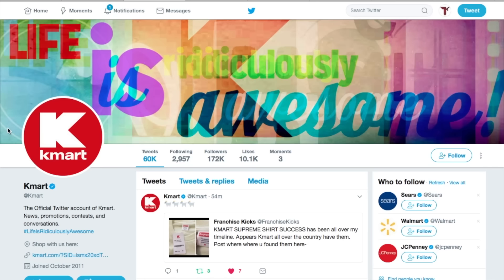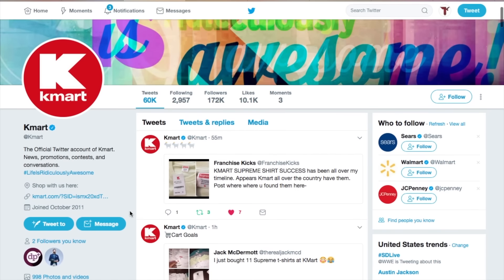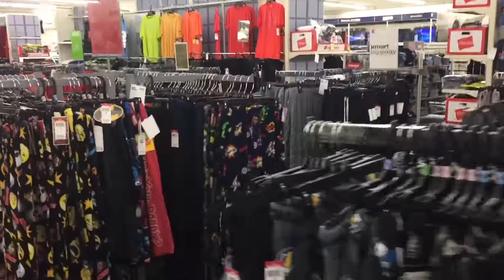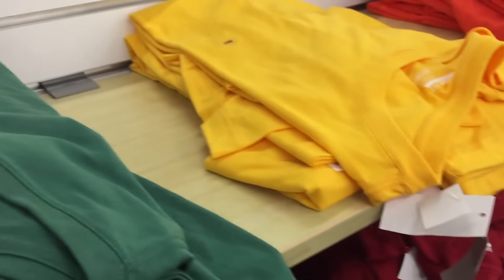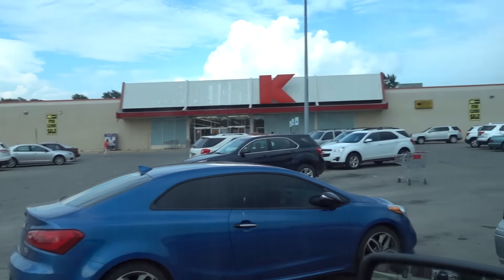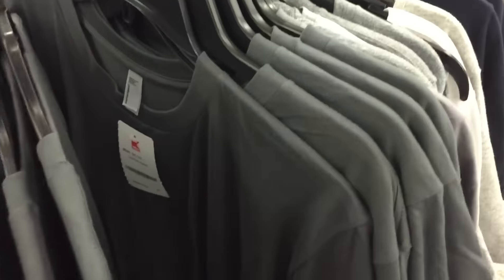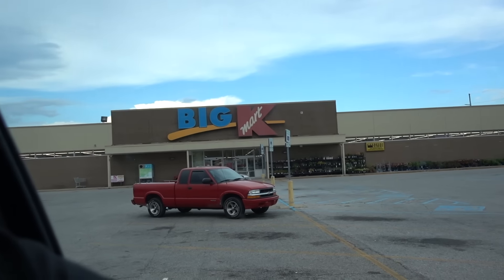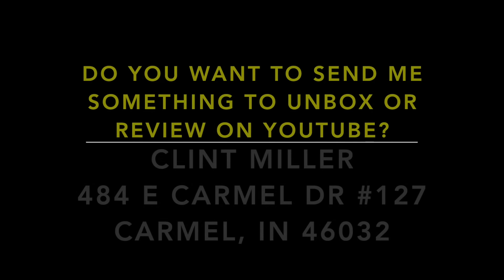SUPREME SHIRT SHOPPING VLOG AT KMARTS IN INDIANAPOLIS + TRYING TO FIND THE $4 SUPREME KMART SHIRT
Shoe Size: 13
Shirt Size: 3XL
Shorts Size: 3XL
CLINT MILLER
484 E CARMEL DR #127